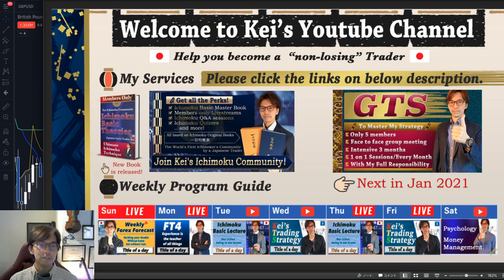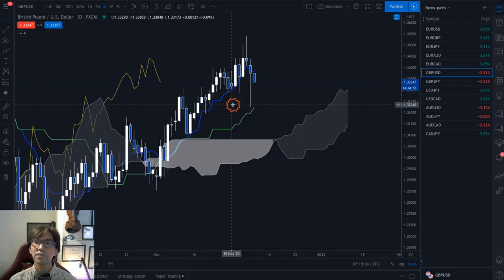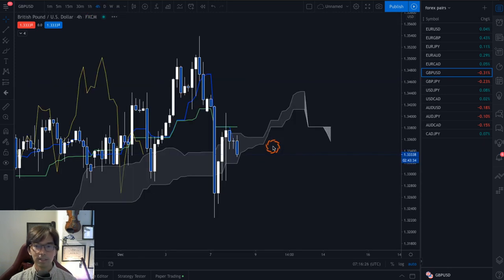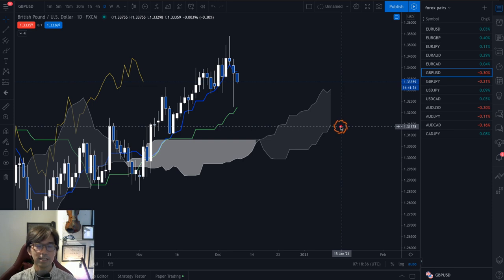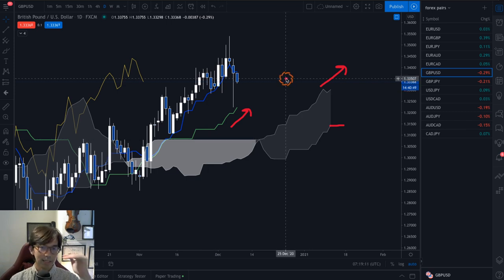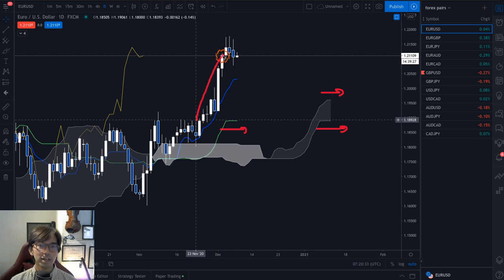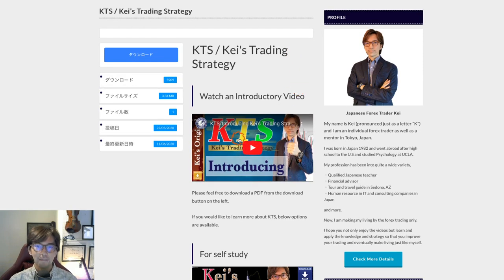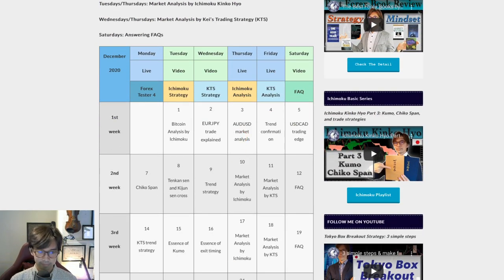How to capture a major trend in Daily or H4 timeframes / 9 Dec, 2020